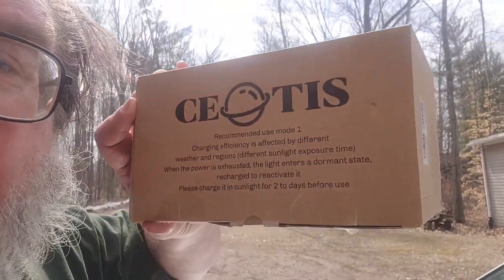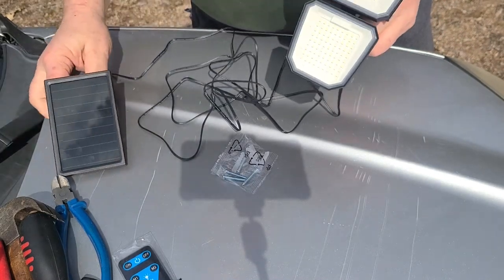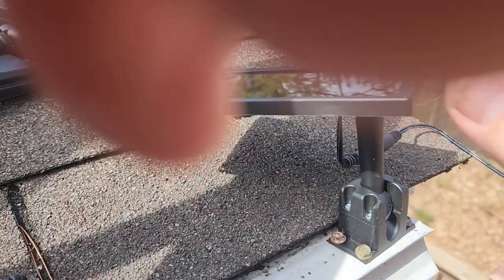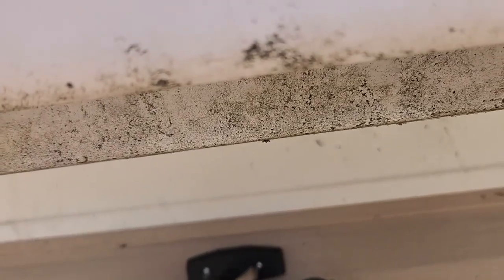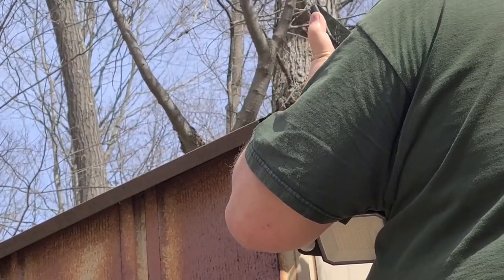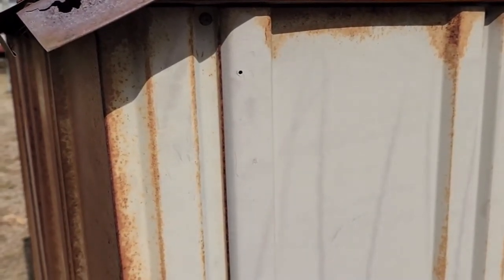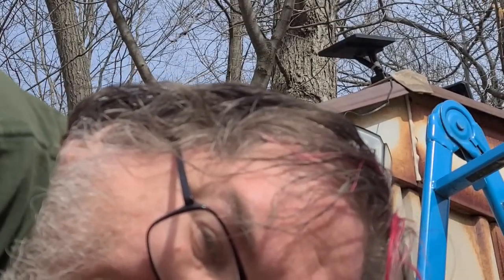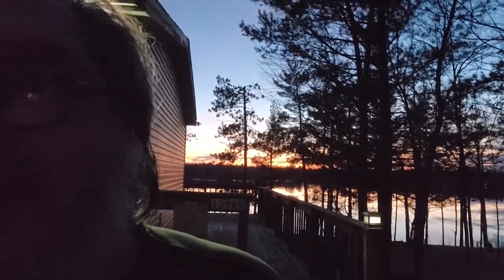Install Solar Flood Lights At The Cottage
Today we will install solar flood lights at the cottage. These are low cost ($17 ea for 2) the last time I purchased from Amazon.
  Everything went well during this install. The only exception was that I broke a rusty old drill bit that could barely drill a hole anyway.
  We install 2 of these. I explain my purchase and installation decisions as well as step by step you thru the process to install solar flood lights.
  A couple of times in the middle of the video I hear some Loons (birds) calling across the lake. I'm not sure if you can hear them in the video, so I didn't want you to thing I was going loony when I mentioned Loons during the video and tilted my head to listen.
  In the end you get to see a beautiful sunset over Anderson Lake. This is my favorite part of the day at the cottage. I have a full 2hr video of a full sunset on my list.

00:00 Install Solar Flood Lights at the Cottage
02:00 Lets Open the Box
03:00 Overview Product
05:04 Where's the Ladder
05:46 Taking Out the Garbage
06:58 We Need More Holes
09:04 Mount the Floods
12:44 Wiring - (Just Kidding)
14:03 Aiming the Light at the Neighbors
14:55 Let's do that on the Other One
23:10 Beautiful Sunset at Wrap-up
                                                                        Episode: 096

 322 Buena Vista Ave.